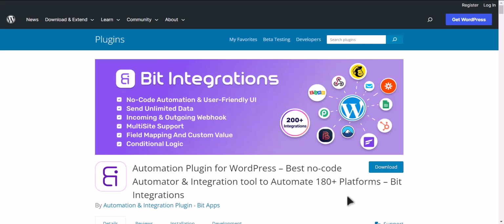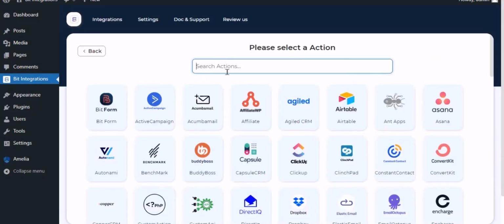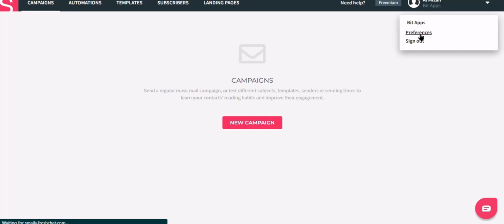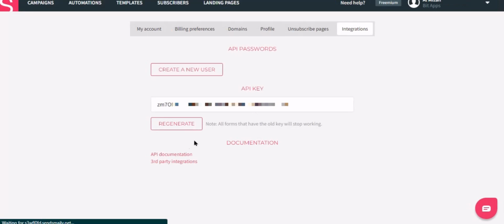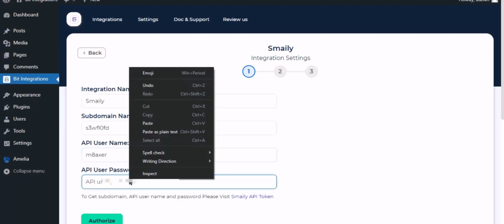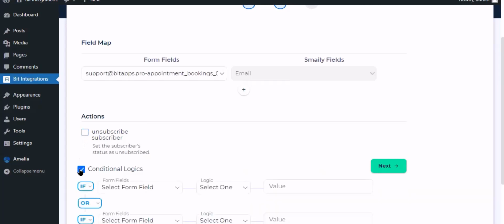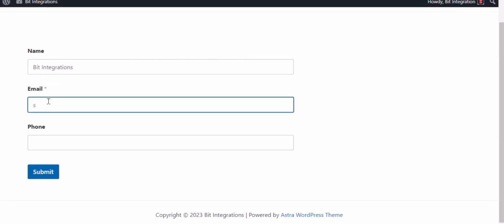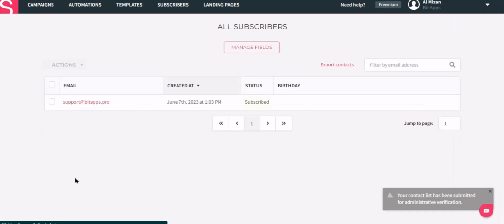(Free) Integrating WPForms with Smaily | Step-by-Step Tutorial | Bit Integrations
🔗 Ready to supercharge your WordPress email marketing? Dive into our comprehensive tutorial showcasing the seamless integration of WPForms with Smaily, an advanced email marketing and automation platform. Discover how to effortlessly connect these tools using the powerful Bit Integrations WordPress plugin.

Join us as we guide you through the process of transforming WPForms submissions into effective email marketing campaigns within Smaily. Experience the magic of streamlined automation and data synchronization.

Key Highlights:
✅ Step-by-step walkthrough for integrating WPForms with Smaily using Bit Integrations for WordPress.
✅ Unleash the potential of your WPForms data to craft captivating email campaigns with Smaily.

🔗 Whether you're a marketer, business owner, or enthusiast, this integration empowers you to seamlessly merge WPForms with Smaily. Watch now to revolutionize your email marketing efforts!